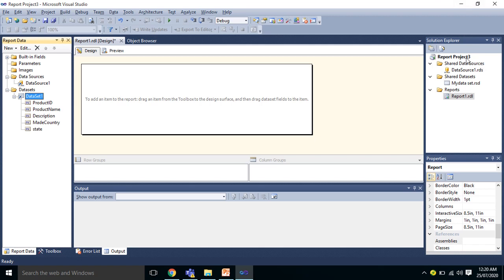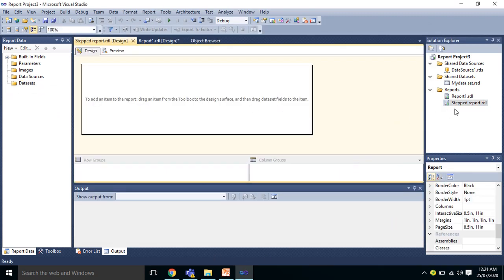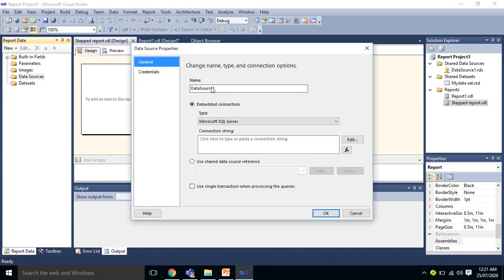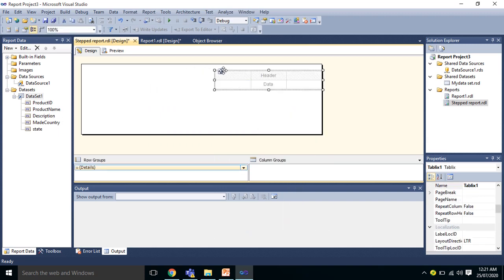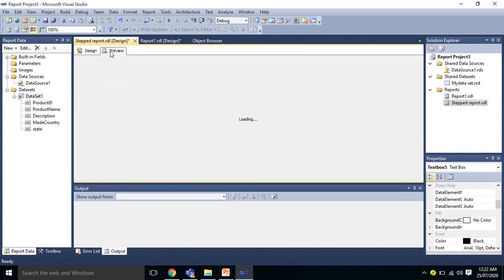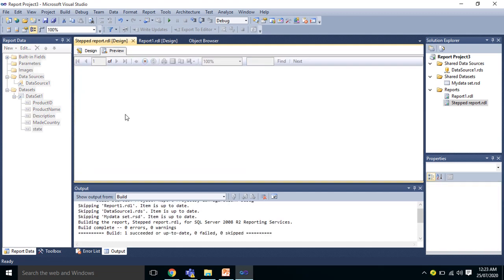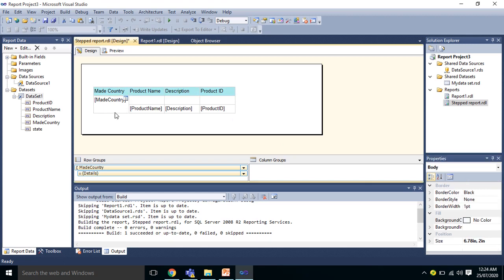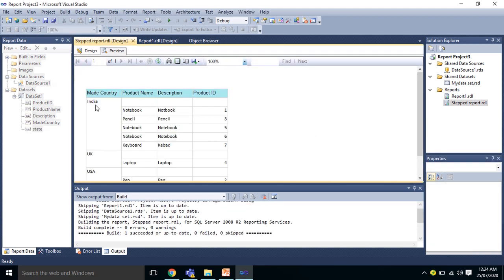09 Manually creating Step report in Visual studio SSRS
In this video of SSRS Tutorial, you will learn follow items

How to create SSRS Project/ Solution
How to Prepare SQL Query for SSRS Report
How to Create Empty Report in SSRS
How to Create Shared Data Source in SQL Server Reporting Services
How to Create DataSet in SSRS
How to use Table Report Item to display Data to create tabular repot
How to add Report Name by using Text Box Item
How to change Background color of Cells
How to create Step report